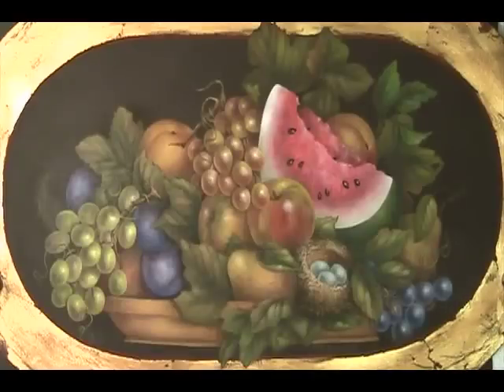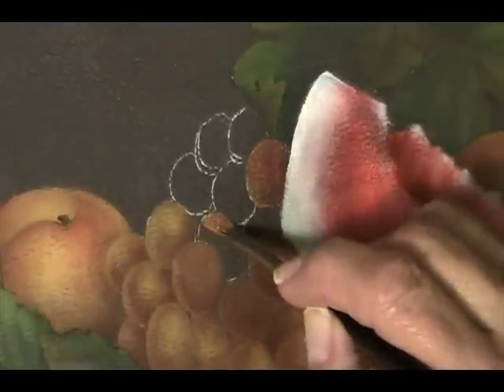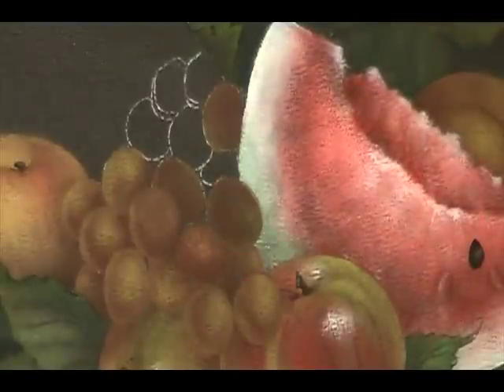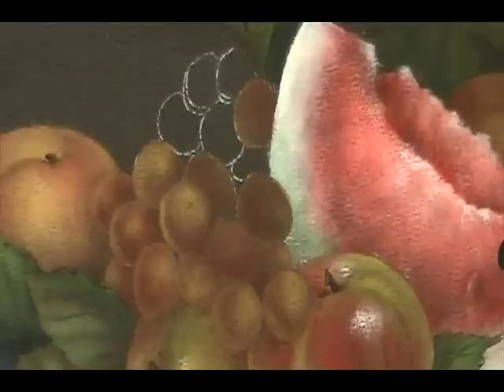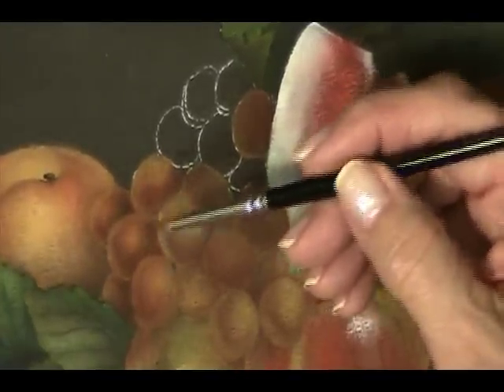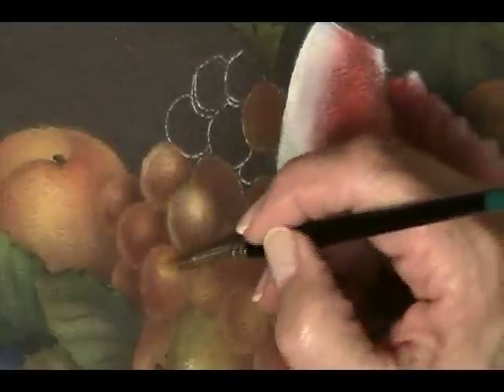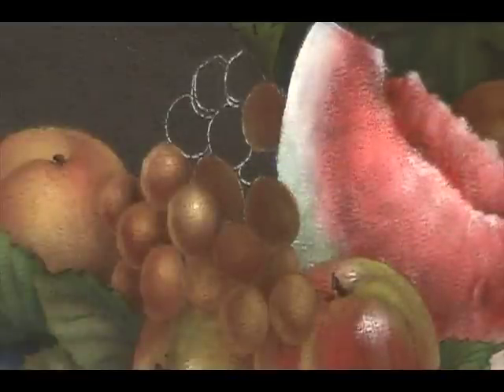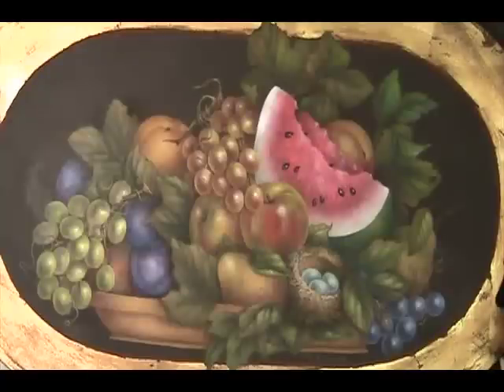Bowl of Fruit PT 11.mp4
How to paint red grapes using Jo Sonja Acrylic paint